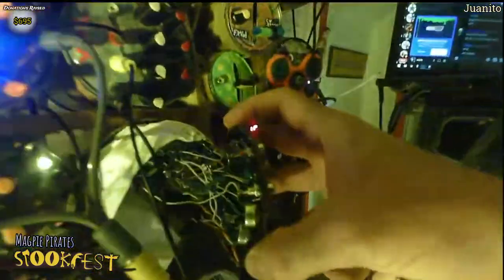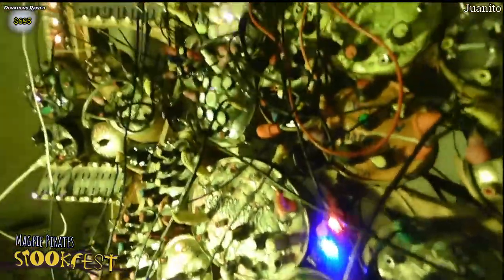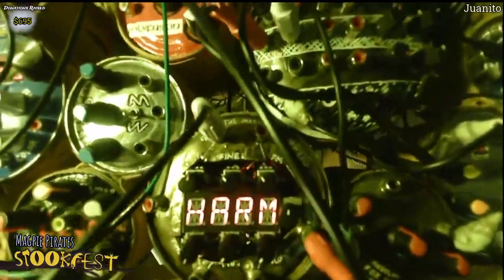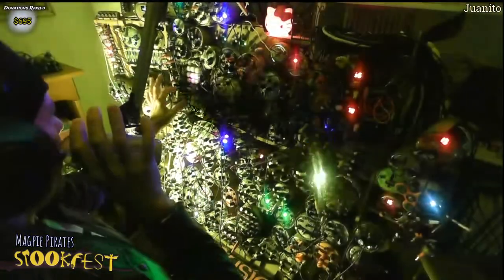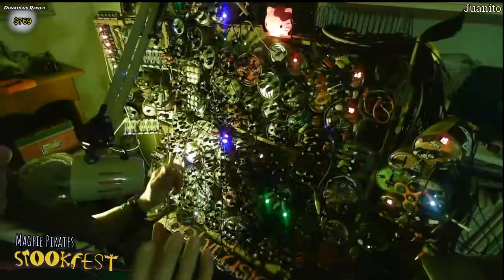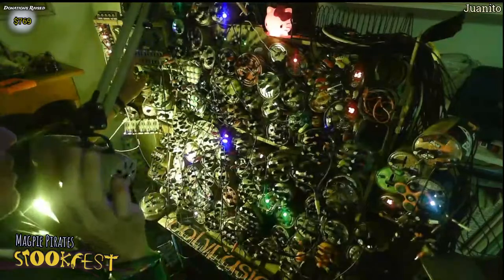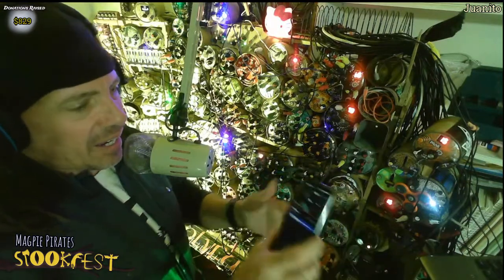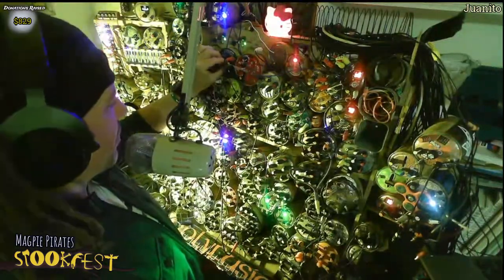Magpie Fest 6 Performance